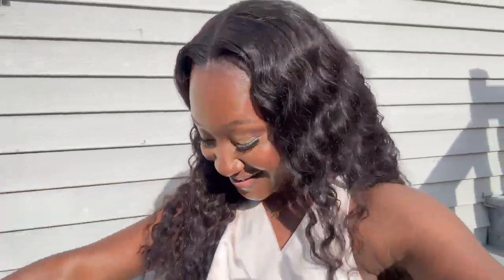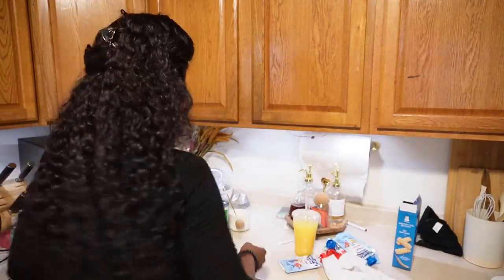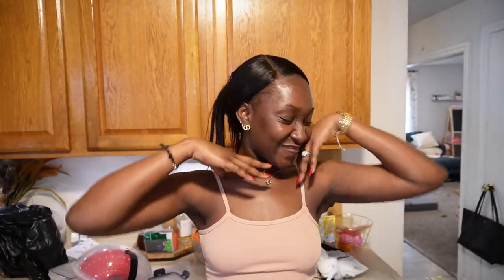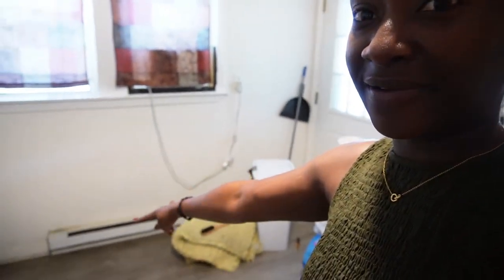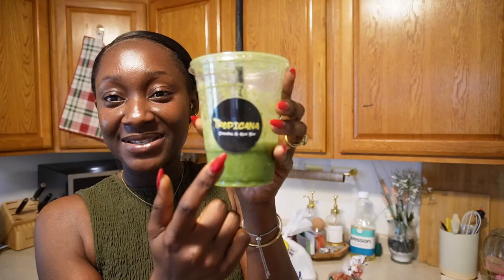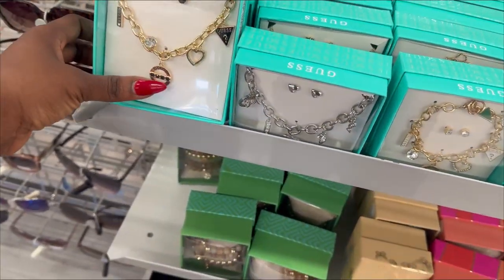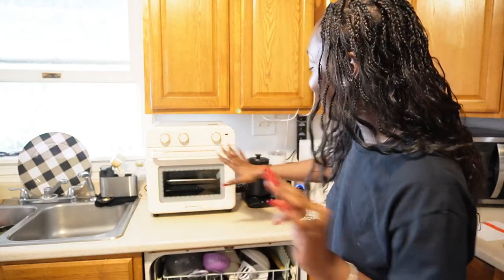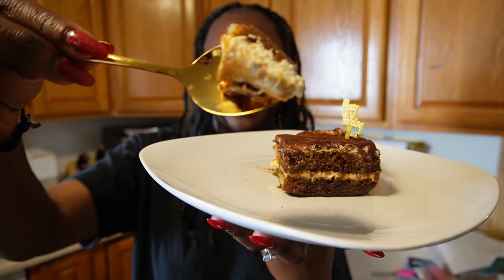WEEKLY VLOG| Birthday Photoshoot, New Oven, Shopping + Horror Story of my life| Akosua Benhene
Amazon Storefront
FAQs
How old are you?
- 27yrs
Camera for filming?
-Canon M6
Where do I live?